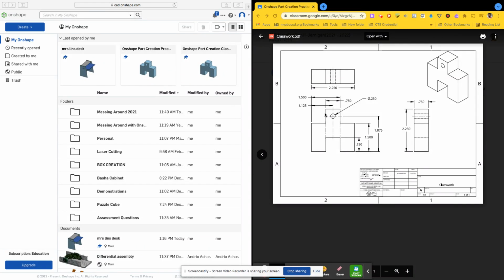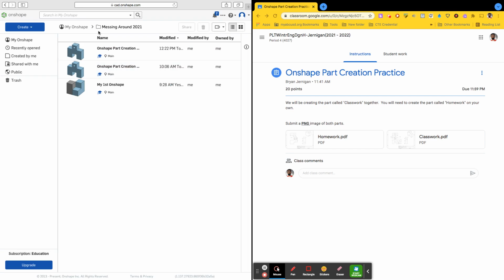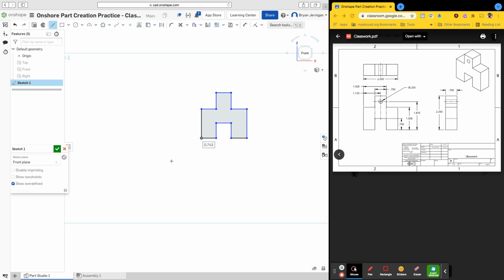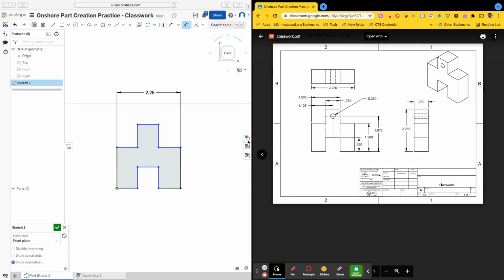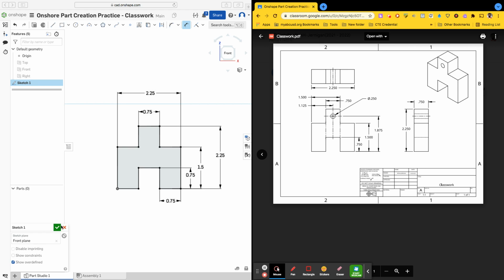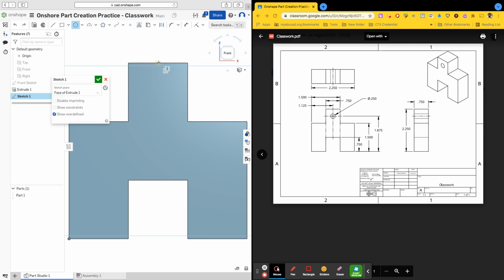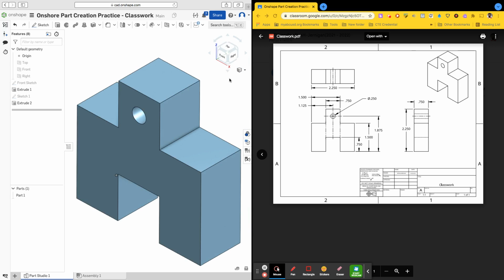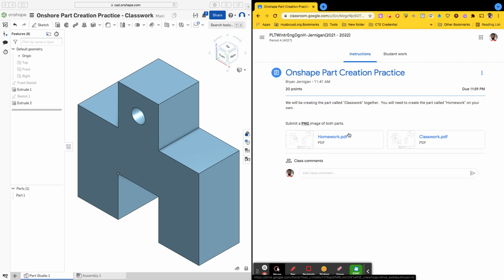Onshape Part Creation Practice - Classwork